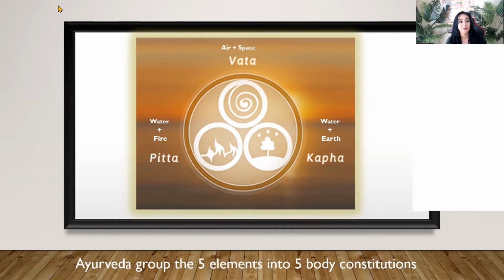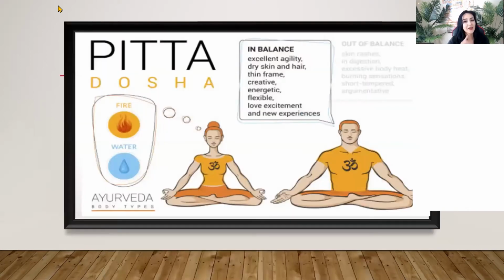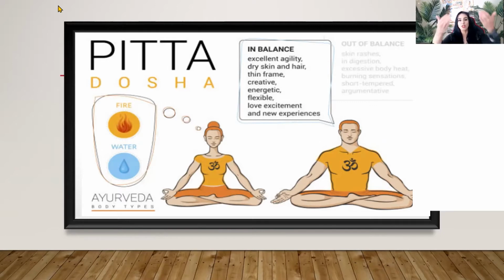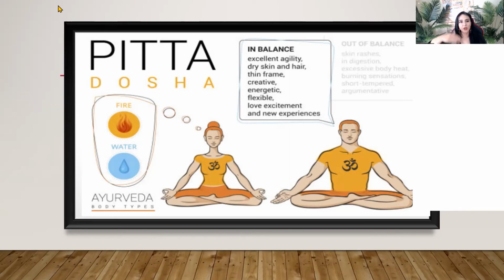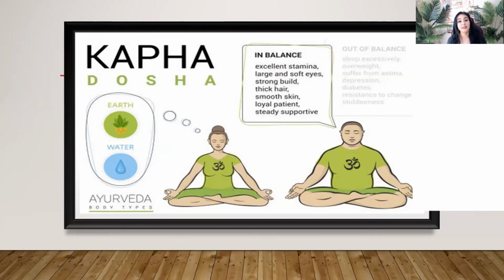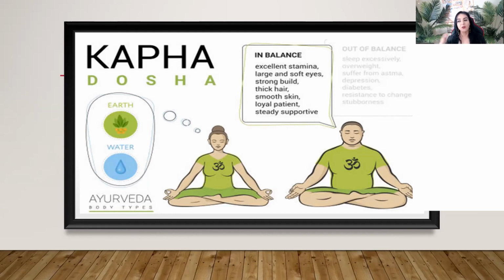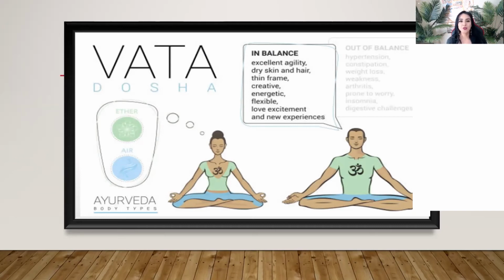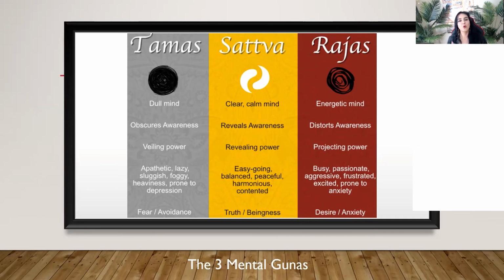Intro to the Principles of Ayurveda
For many of us, the understanding of Ayurveda is limited to herbal remedies and warm oil massages, but the science of Ayurveda has an astoundingly detailed scope of looking at a person’s total health. It includes everything from internal medicine to pediatrics to geriatrics, rejuvenation, surgery, and even sexual health.

Ayurveda has eight major disciplines that are collectively known as Ashtang Ayurveda, or the Eight Branches of Ayurveda:

Kaaya Chikitsa (Internal Medicine)
Baala Chikitsa (Treatment of Children / Pediatrics)
Graha Chikitsa (Psychology)
Urdhvaanga Chikitsa (Treatment of disease above the clavicle)
Shalya Chikitsa (Surgery)
Damstra Chikitsa (Toxicology)
Jara Chikitsa (Geriatrics, Rejuvenation)
Vrsha Chikitsa (Aphrodisiac therapy).

Ayurveda group the 5 elements (fire, water, space, air, earth) into three body and mental constitutions called Doshas. Depending on which element is first on the "list" is said to have very specific influences in a person's personality, emotions, illnesses, etc.  By learning about unique doshas we gain insight into various aspects of our personality and tendencies while at the same time learning about how to balance the negative aspects accordingly.

The three doshas are:

PITTA: Fire and Water
KAPHA: Earth and Water
VATA: Air and Space

In this video we talk about the doshas in general and their unique characteristics in relation to us.